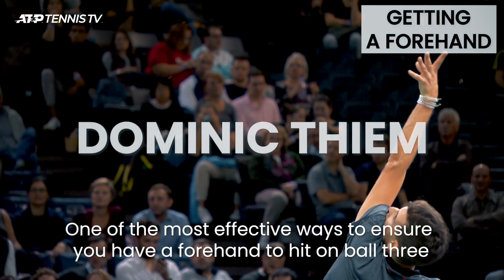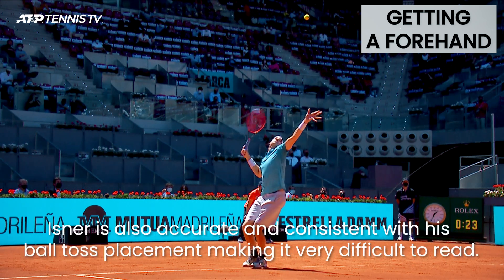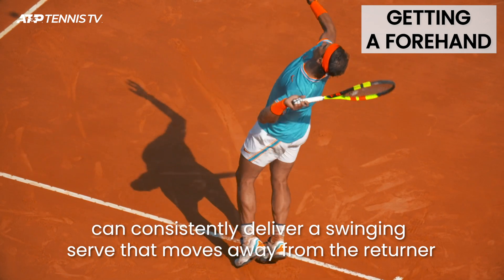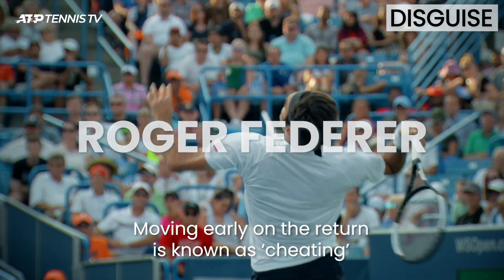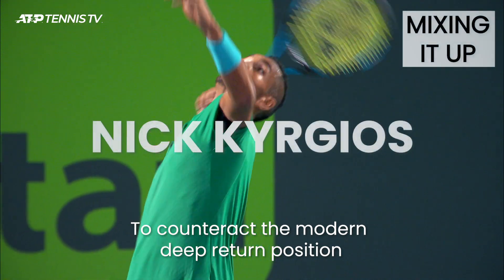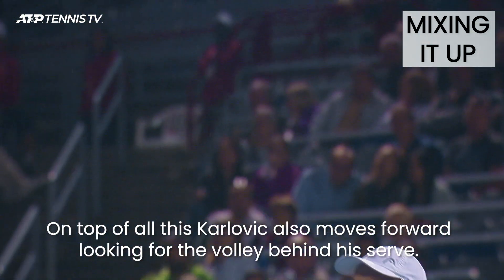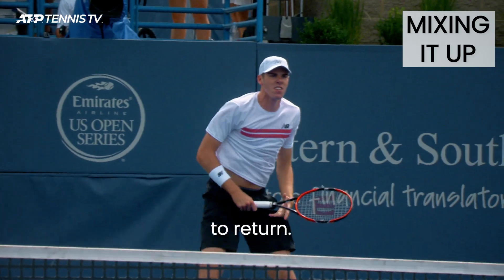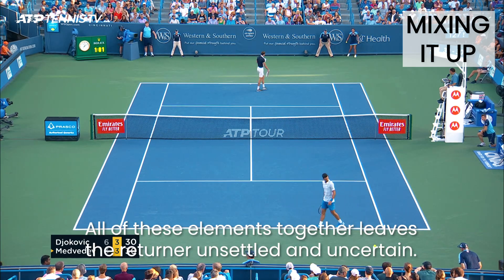Analysing ATP Tennis Players' Serves! 🧐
Some of the best tennis serves in the business, analysed by former pro and Tennis TV commentator Naomi Cavaday...SUBSCRIBE to our channel for the best ATP tennis videos and tennis highlights